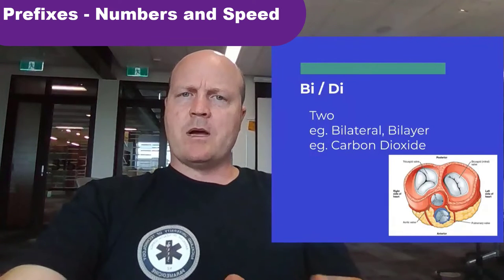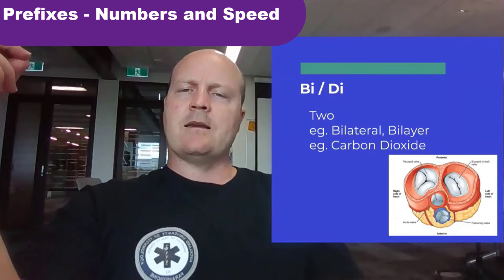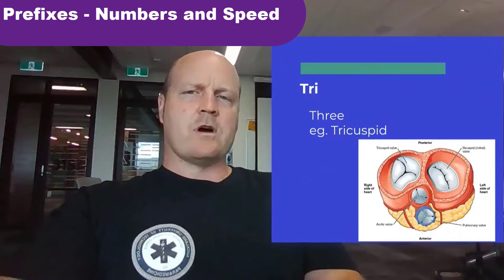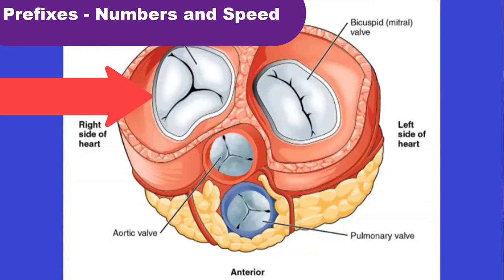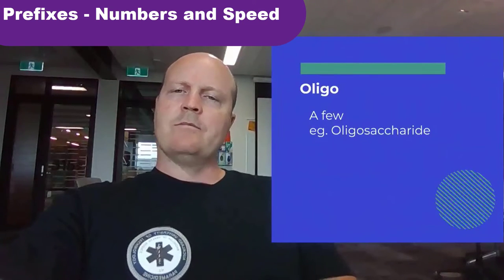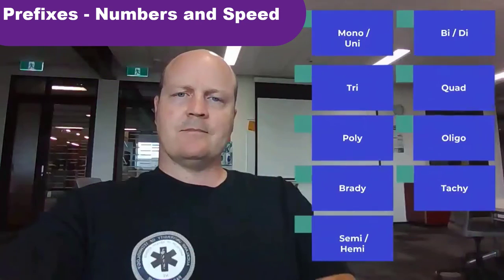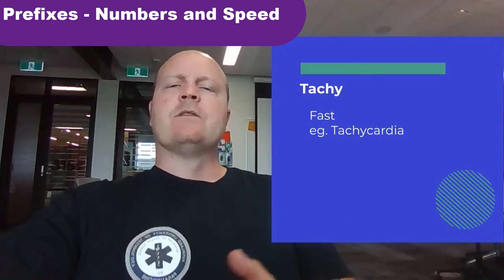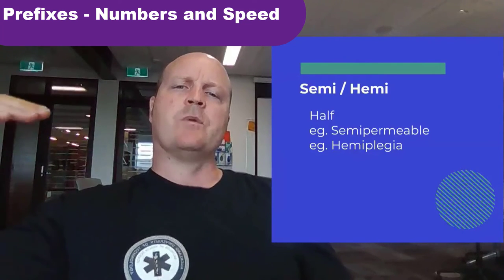Medical Terminology. Prefixes -Numbers and Speed